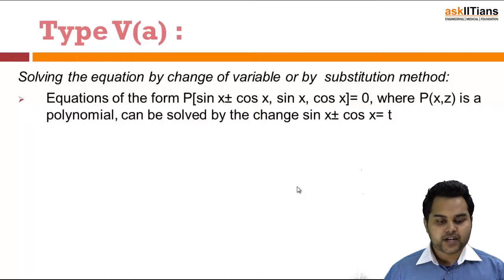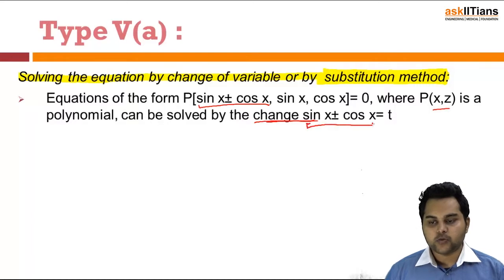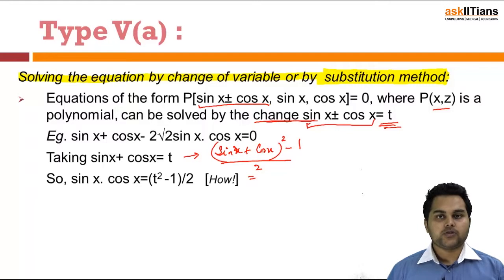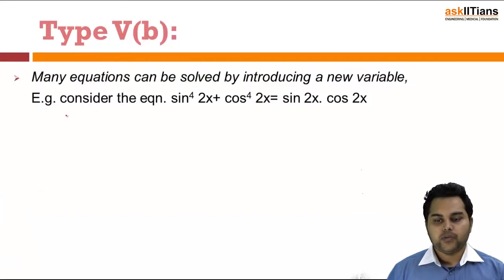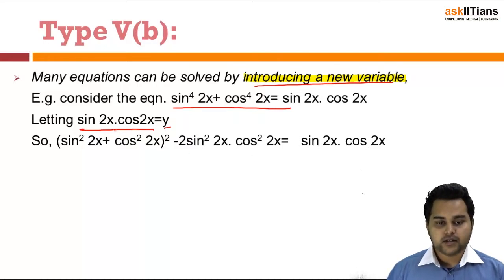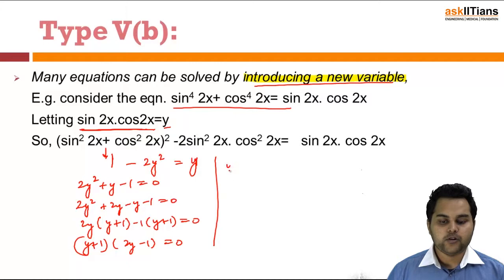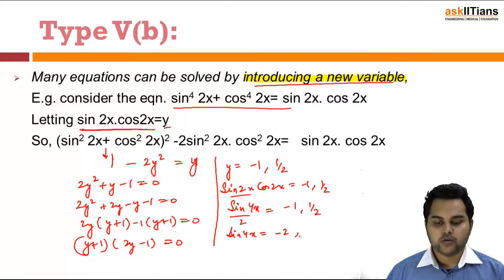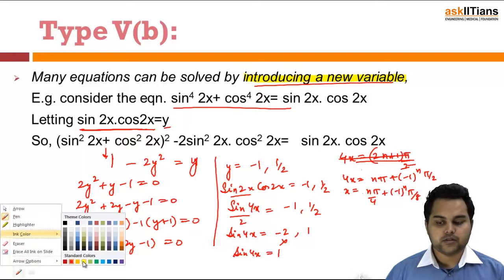Ques. type- By changing the variable and by intro. a new variable|11|Math | IIT JEE Main |askIITians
Ravi Sudhakar(IIT-Delhi) briefs about the types of questions that can be framed from the trigonometric equations. He explains Type V(a)(Solving trigonometric equations by changing the variable) and Type V(a)(Solving Trigonometric equations by introducing a new variable) in this part.